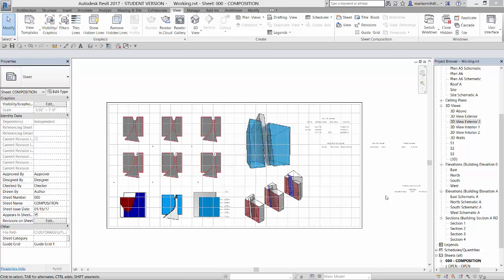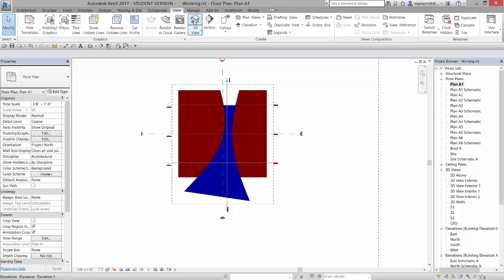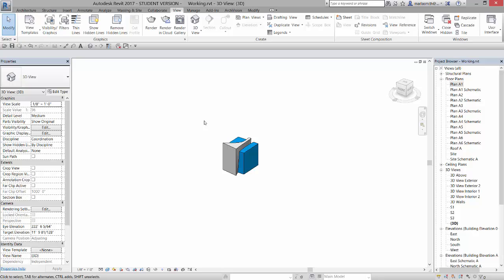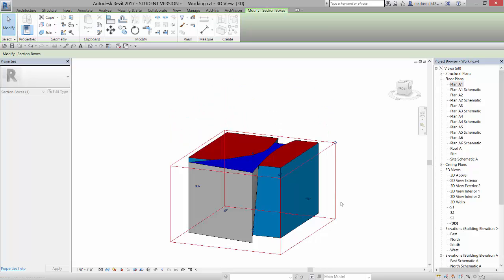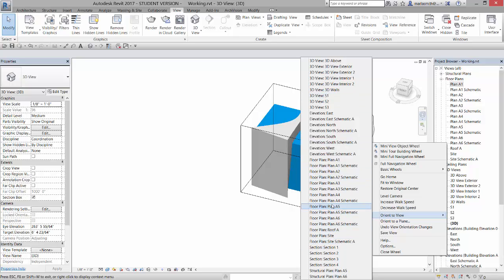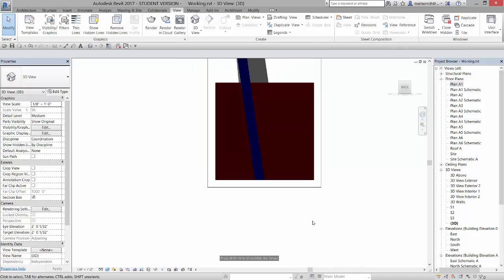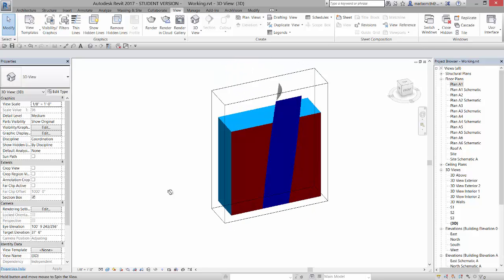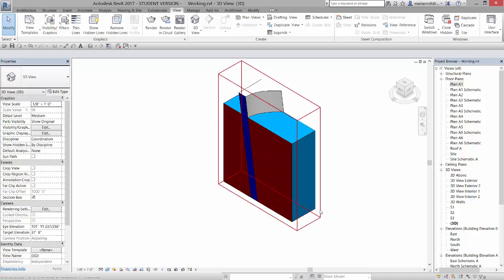1-14 Revit Section Box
Quick Section Box Example